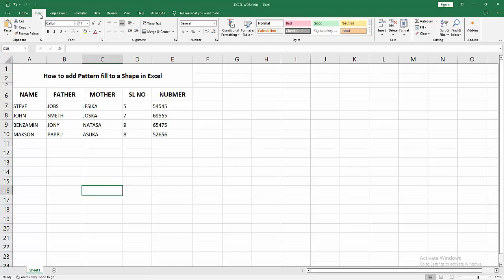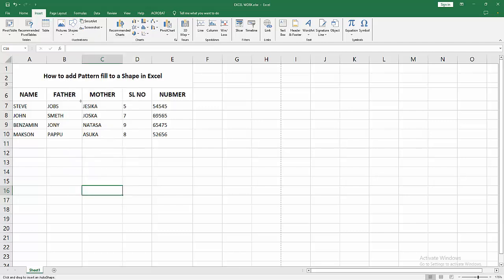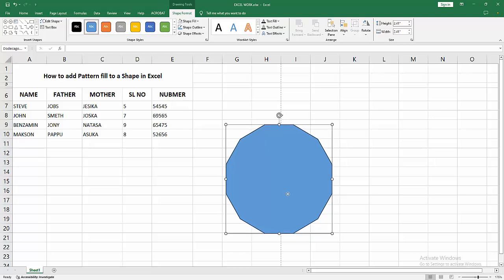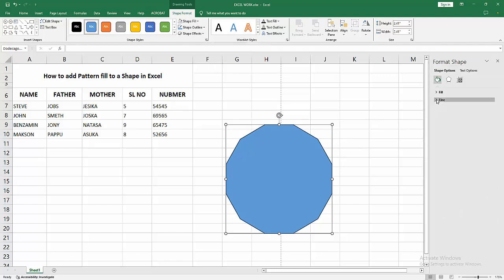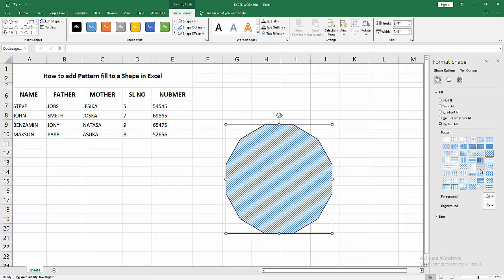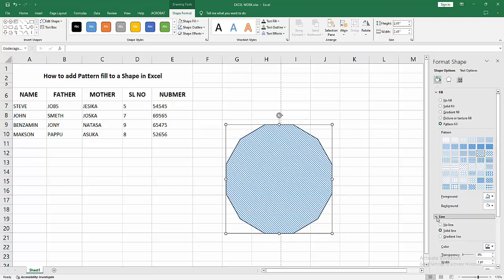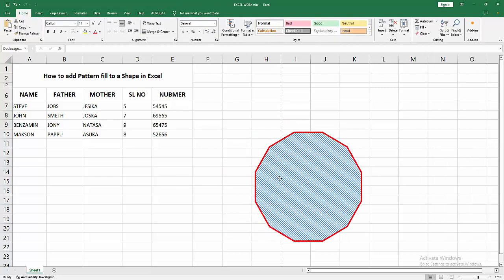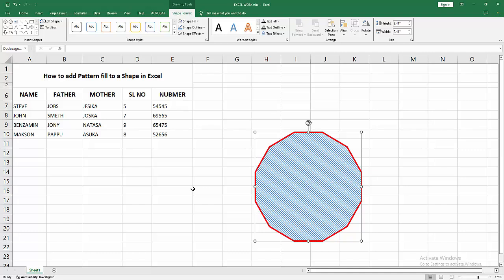How to add Pattern fill to a Shape in Excel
Assalamu Walaikum,
In this video I will show you, How to add Pattern fill to a Shape in Excel.  Let's get started.